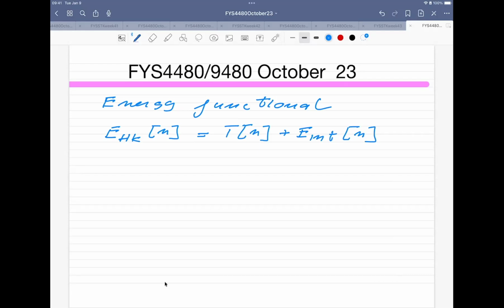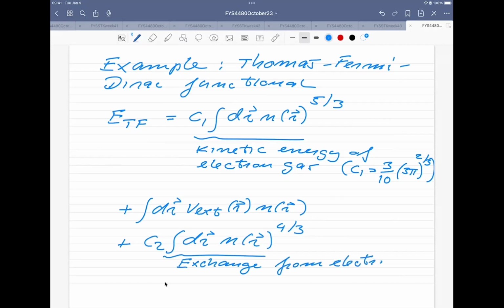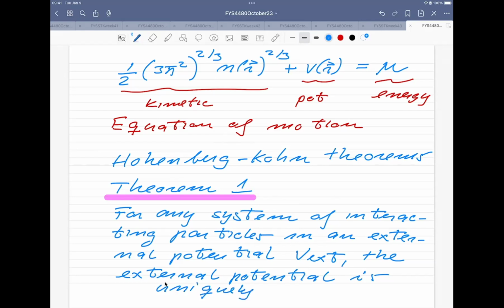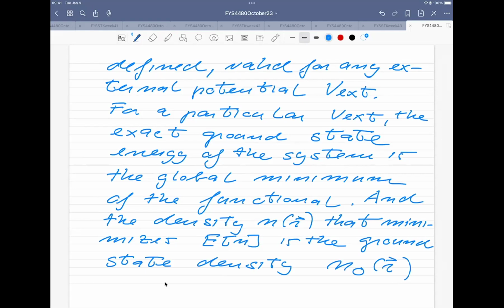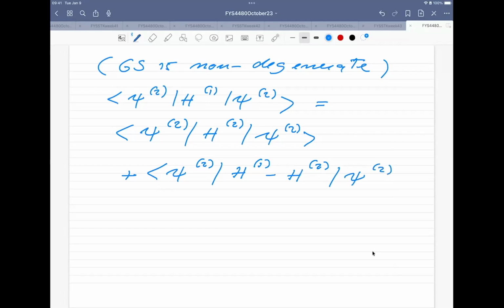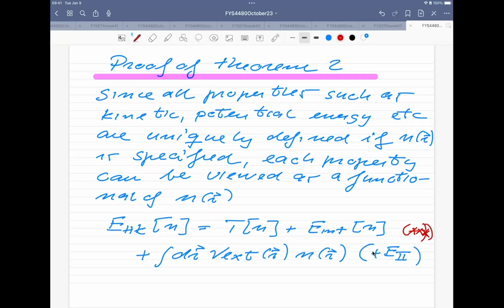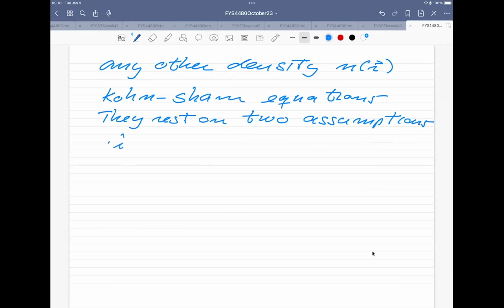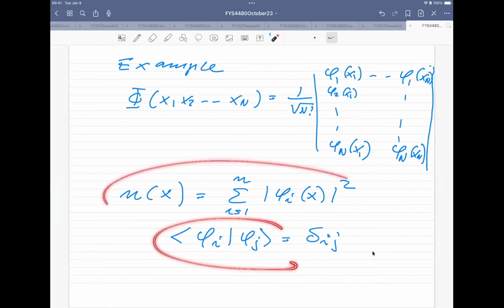FYS4480/9480 lecture October 23, density functional theory, Hohenberg-Kohn theorems & Kohn-Sham eqs.